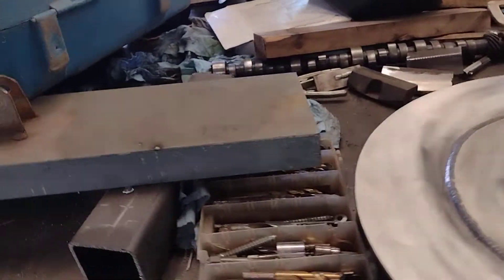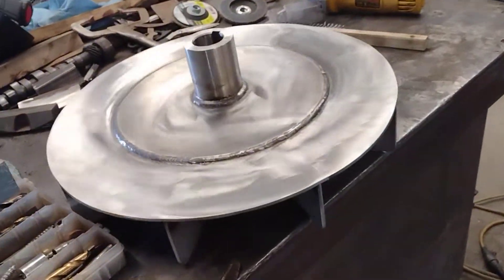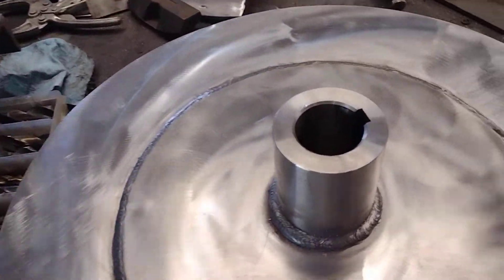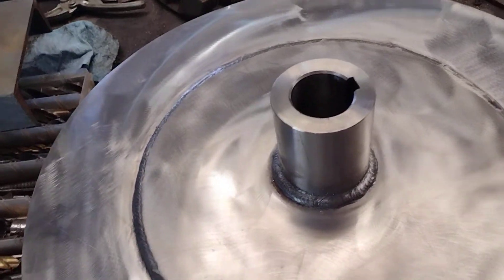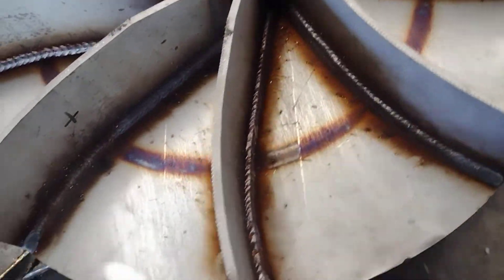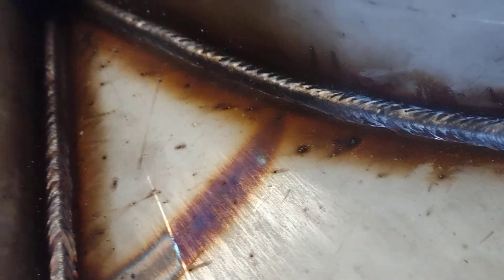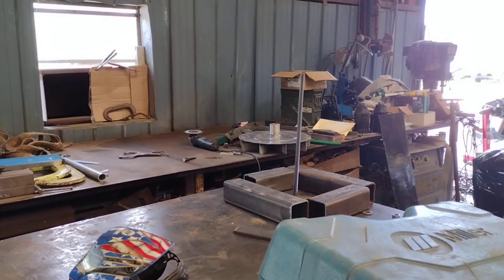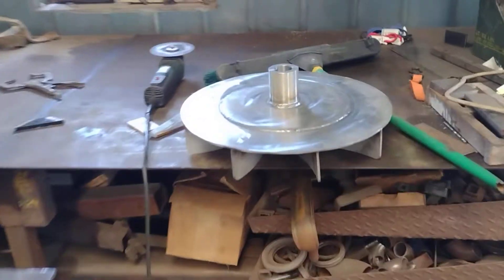These 2 fans cost $17,500.00!!!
dang inflation😂